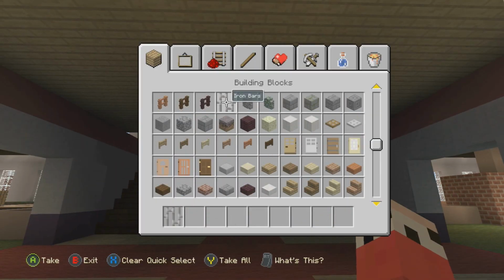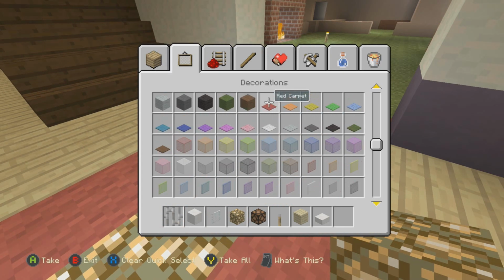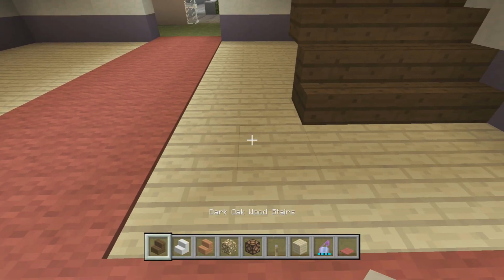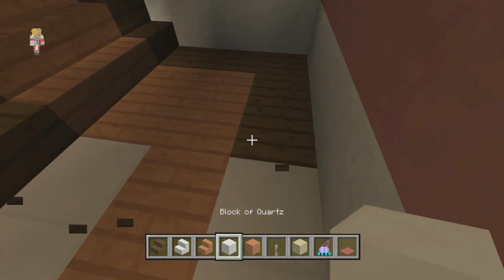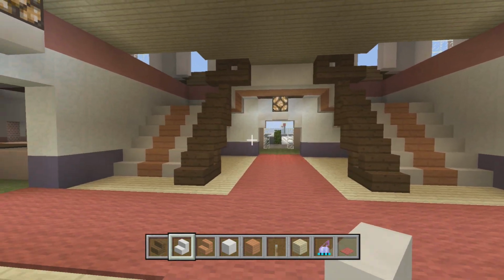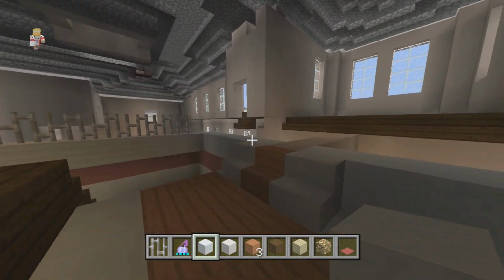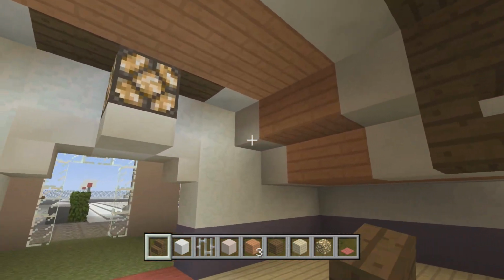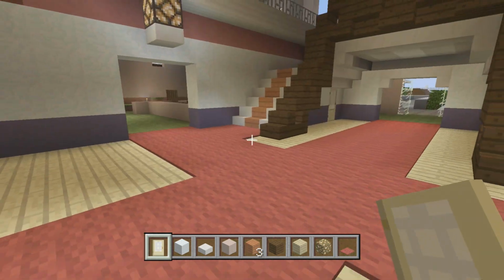Minecraft :: Lets Build A Mansion :: E19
T-SHIRTS + MORE!

Gamertag: Z One N Only

Cheers Guys.